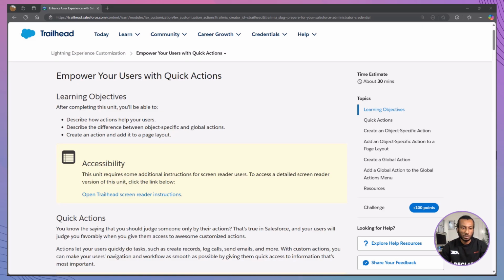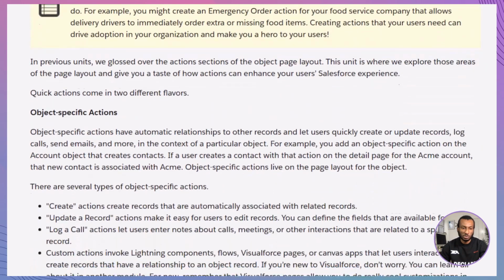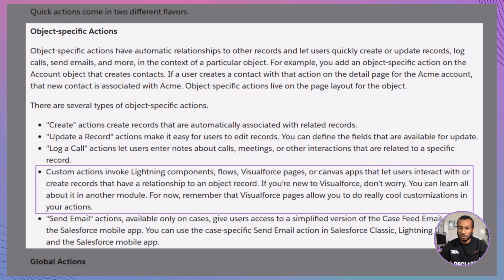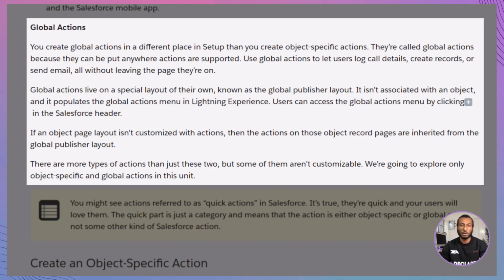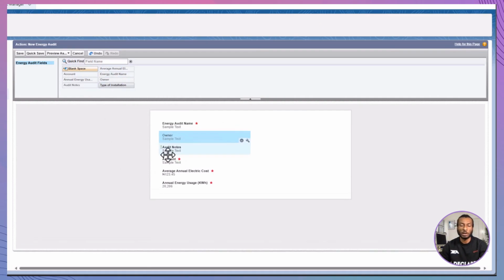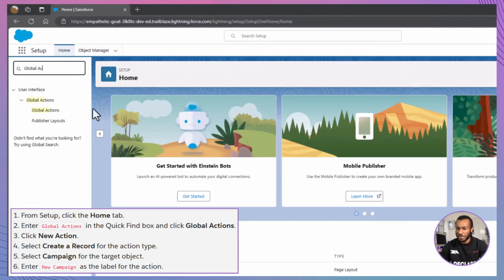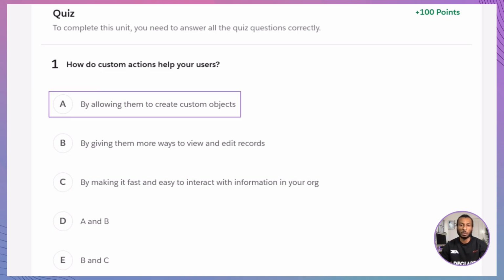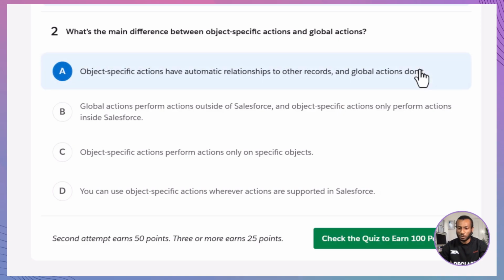Empower Your Users with Quick Actions in Salesforce Trailhead| Lightning Experience Customization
⚡ Looking to speed up record creation and streamline your users’ workflow? In this video, we dive into the Empower Your Users with Quick Actions unit from the Lightning Experience Customization module on Salesforce Trailhead (part of the Prepare for Your Salesforce Administrator Credential trail). Learn how to configure both object-specific and global actions so your team can accomplish tasks more efficiently, wherever they are in Salesforce.

In this video, you’ll learn how to:

Create an object-specific action to quickly create records related to an existing record (e.g., creating an energy audit directly from an account).
Add object-specific actions to a page layout so they’re always within reach.
Build and configure global actions to create new records or log activities from any page in Salesforce.
Customize global actions in the global publisher layout, ensuring your users can access them effortlessly.

Perfect for Salesforce Admins looking to boost user efficiency and adoption, this tutorial helps you design streamlined actions for any scenario.